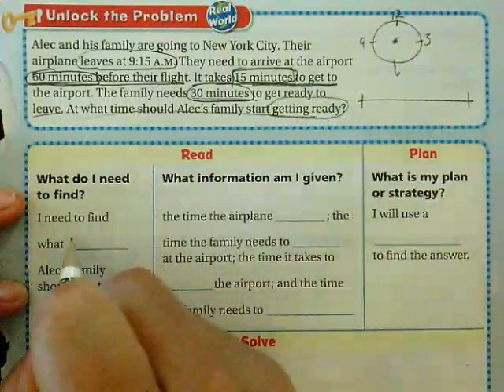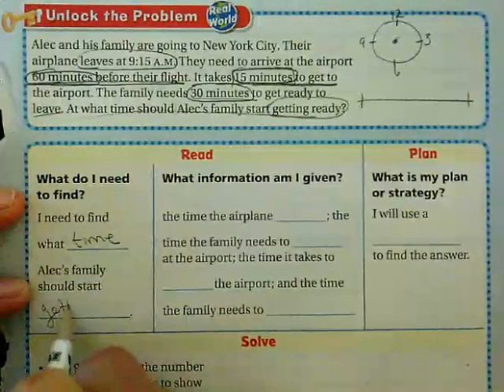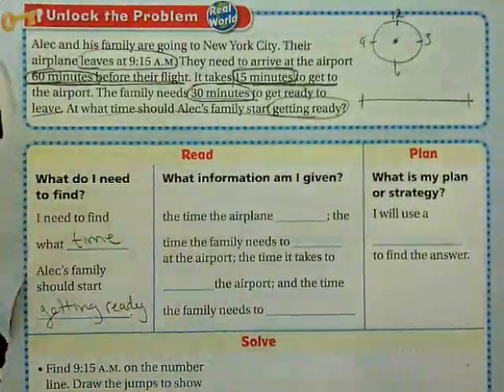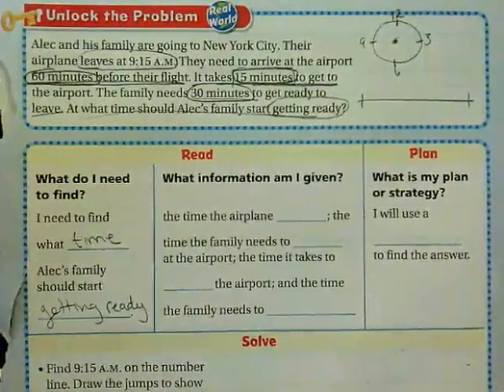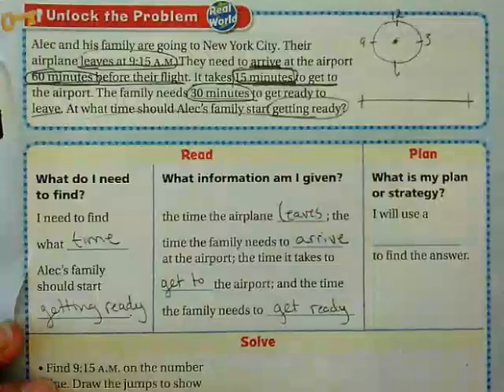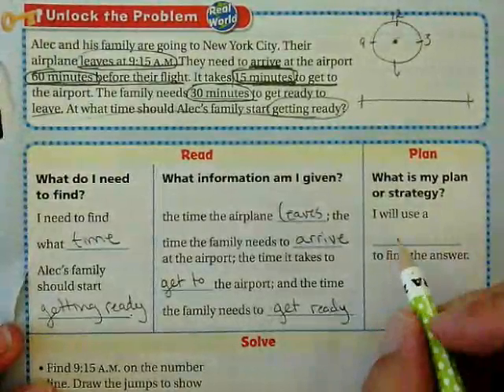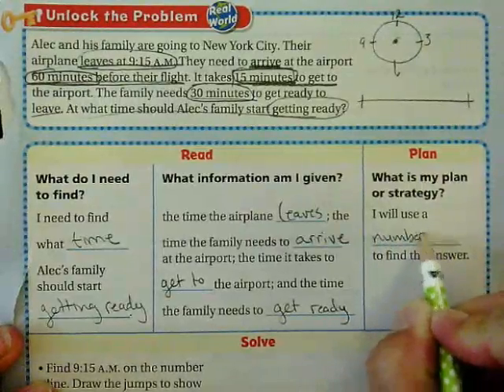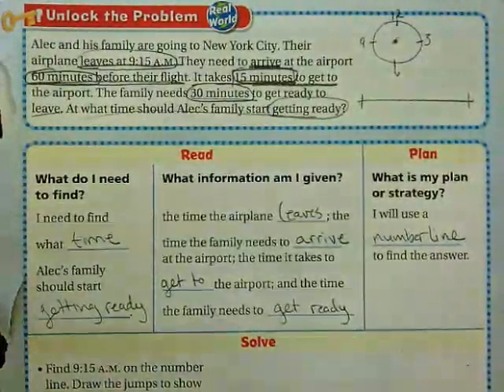18.3 Time Intervals 3/24